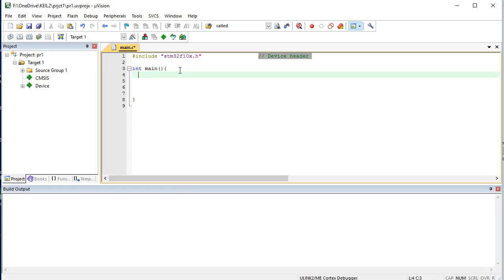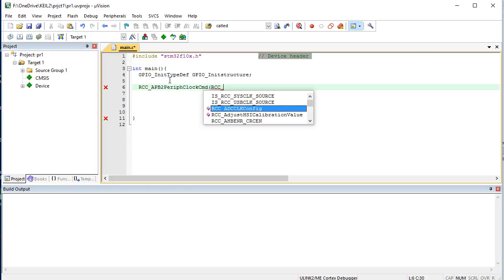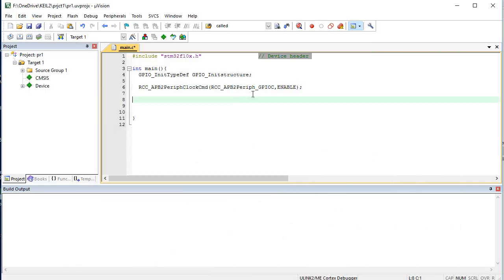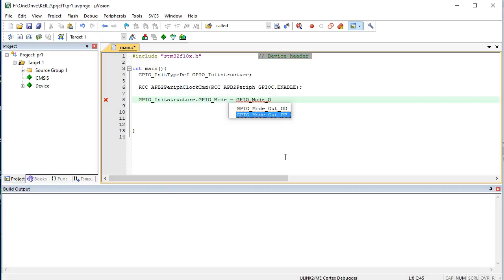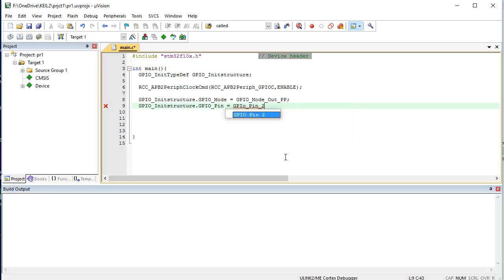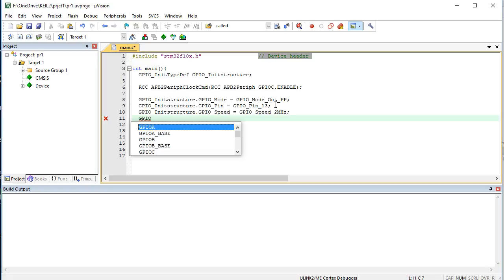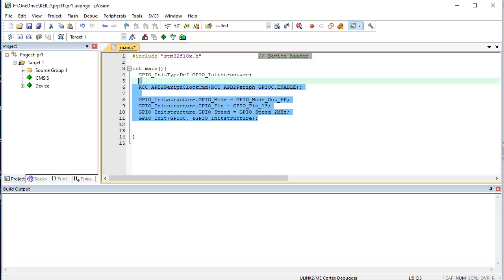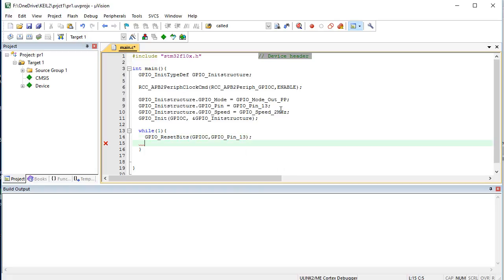06 STM32F103C8 First Program Blinky - Writing the Code